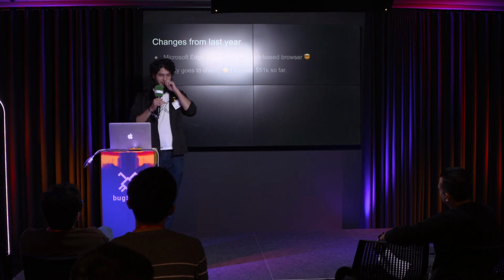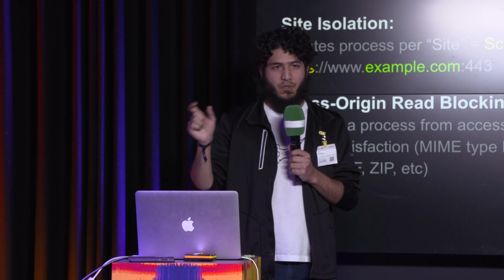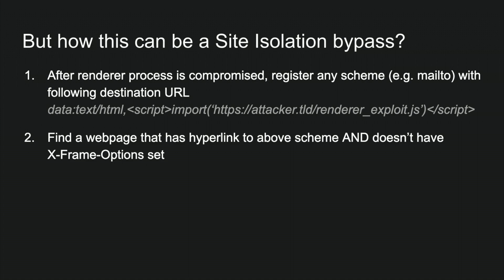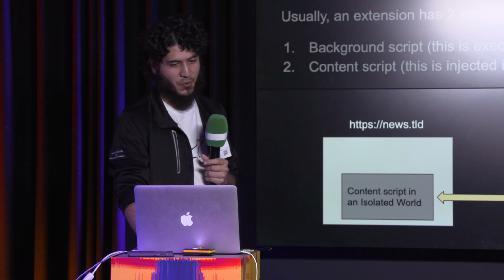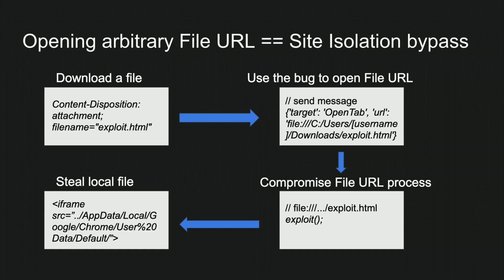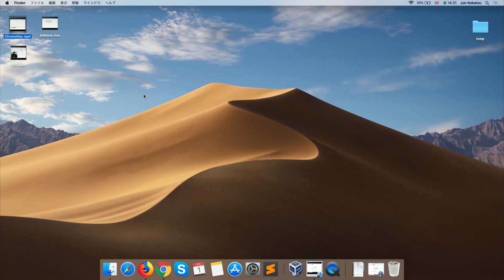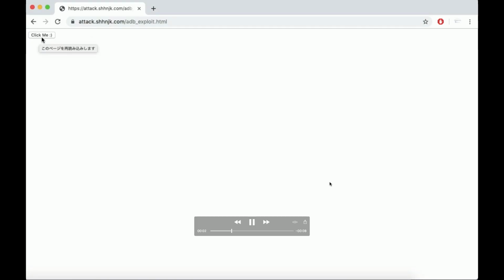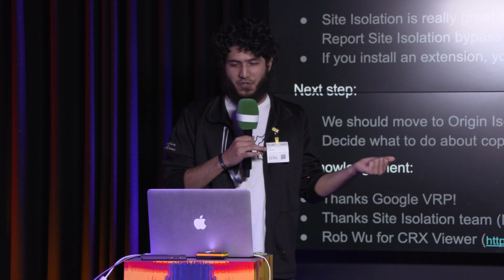The world of Site Isolation and compromised renderer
This talk was presented at bugSWAT.

Talk features:
Site Isolation bypasses
CSP bypass in Chrome
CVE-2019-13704